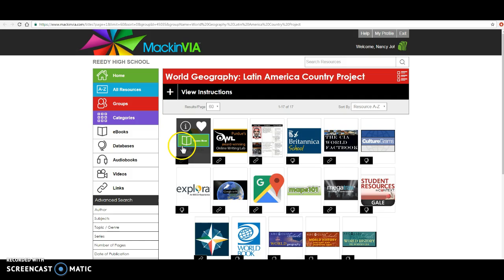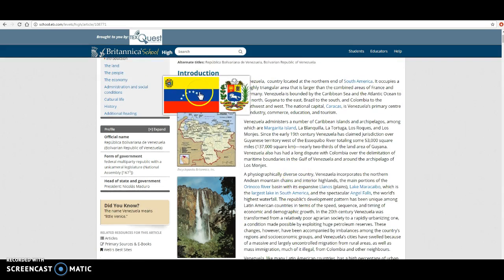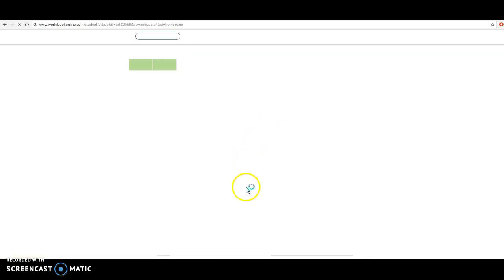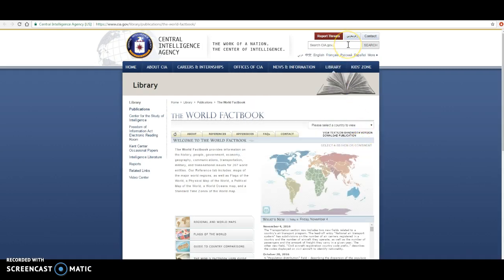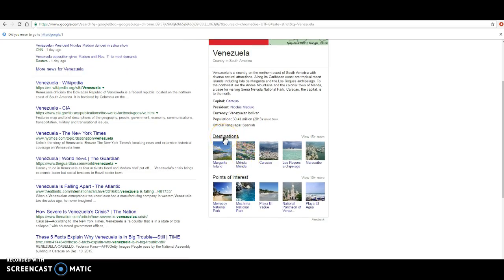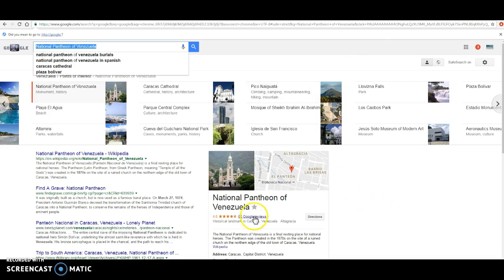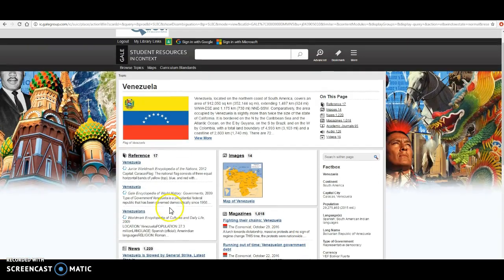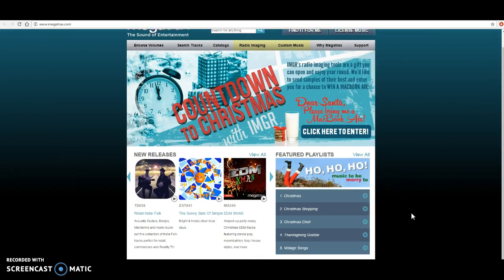World Geography Latin American Country Research Project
World Geography Latin American Country Research Project Video Helper